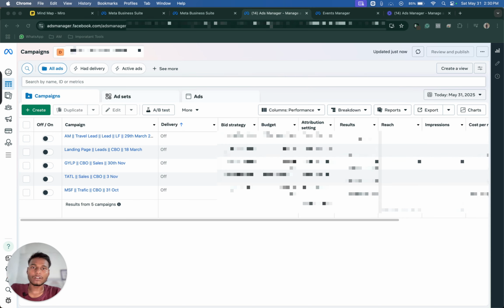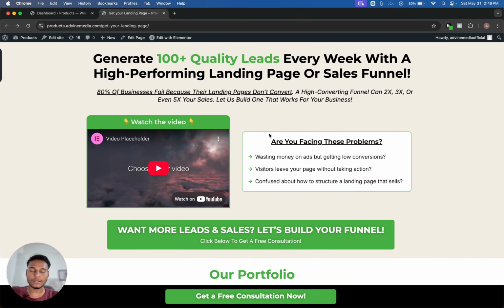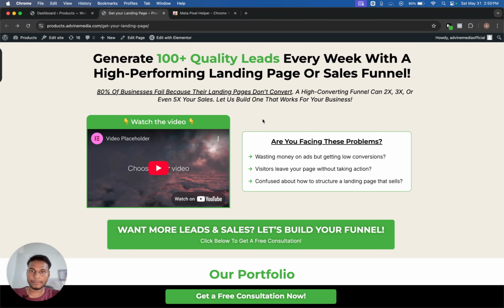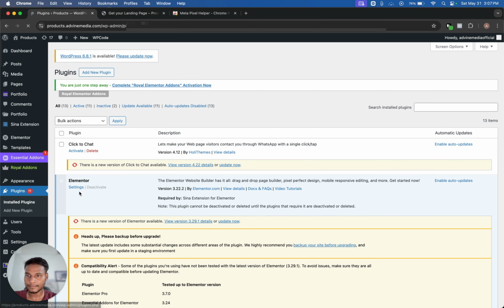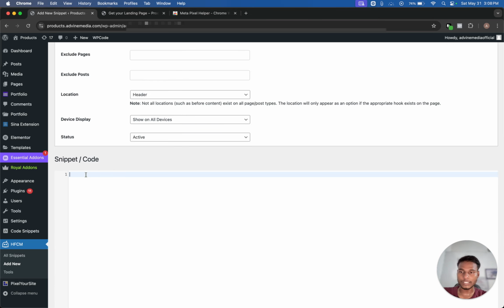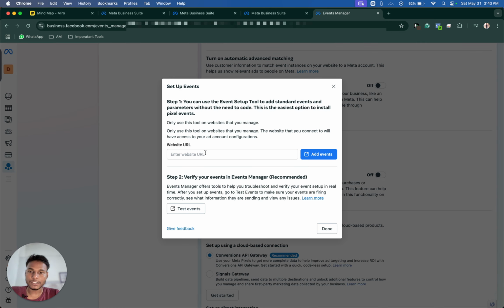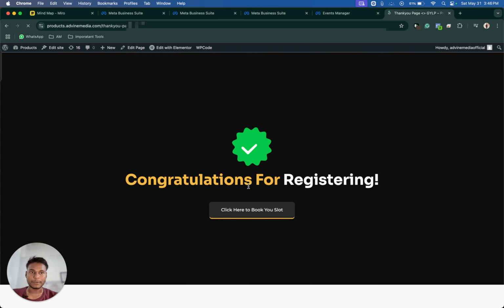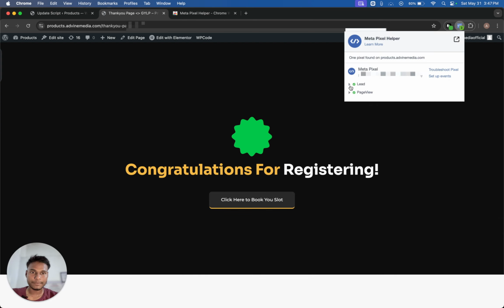How To Setup and Install Facebook Pixel in 5 Minutes [Full Guide] || Event Setup || Deepak Soni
🚀 Want to track your website visitors and run better Facebook Ads?
In this step-by-step video, I’ll show you how to set up and install the Facebook Pixel in just 5 minutes, even if you’re a complete beginner! 🎯

📍 What you'll learn in this video:

What is Facebook Pixel?

How to install it on your website (WordPress)

How to set up events (like purchases, leads, button clicks, and more)

How to check if your pixel is working properly

🔥 This is the complete Facebook Pixel installation guide for 2025 — perfect for marketers, business owners, and beginners!

📈 Start tracking your website traffic like a pro and boost your ad results!